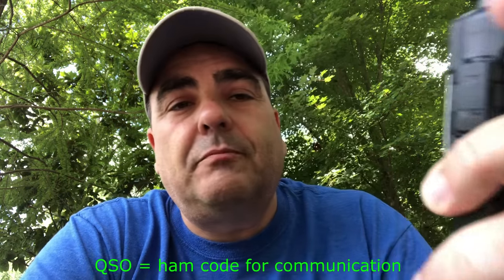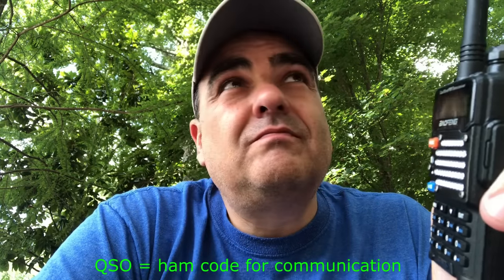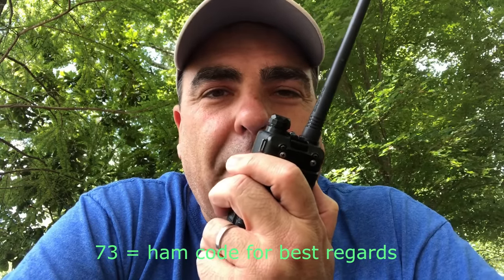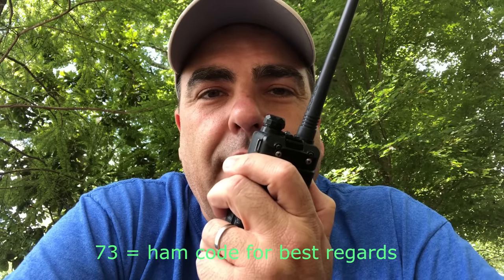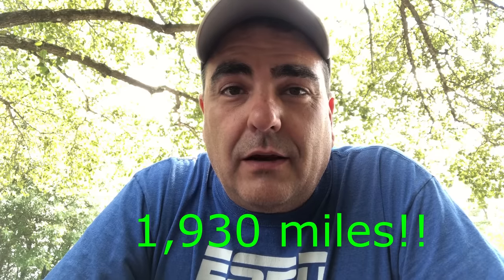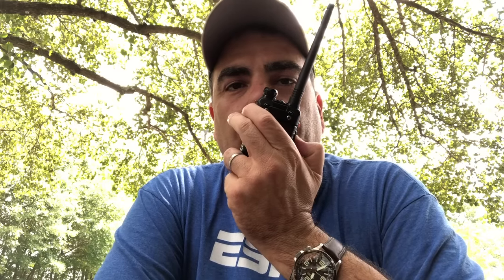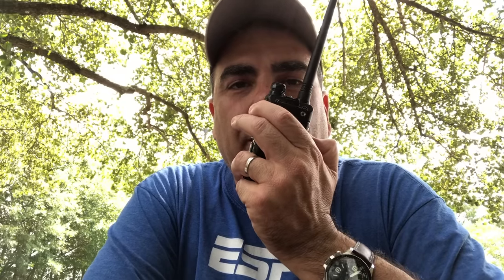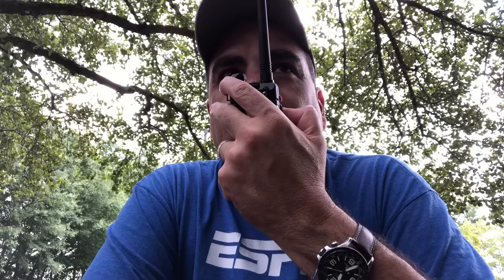Baofeng UV-5R ham radio, talking from Atlanta to Seattle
I use my Baofeng UV-5R handheld ham radio to make a 2100 mile contact. I make contacts from Georgia to California, Washington and Arizona. Learn how Echolink works and why Baofengs cause controversy.

Product links:
Baofeng UV-5R